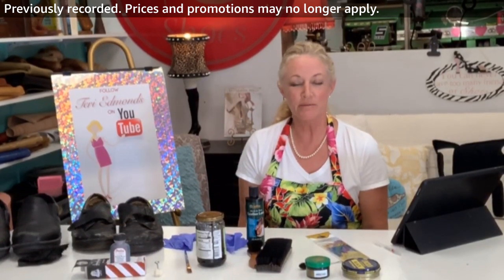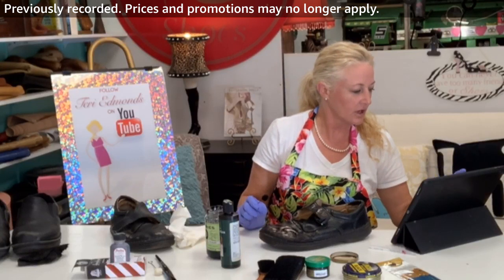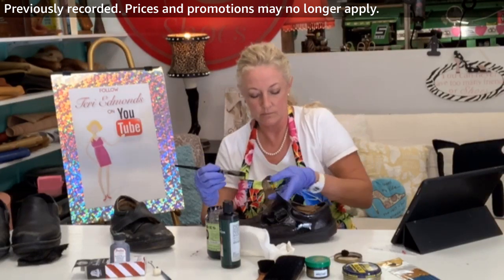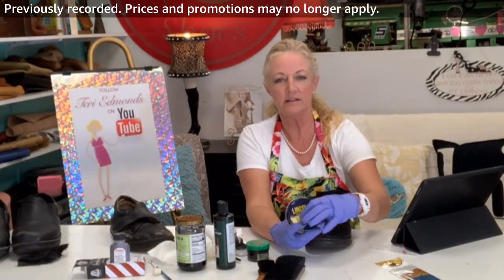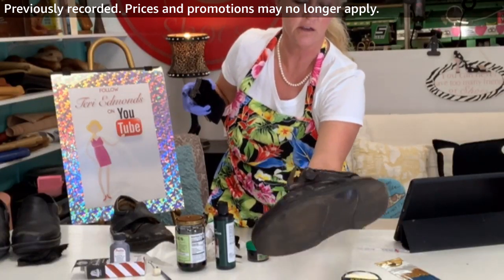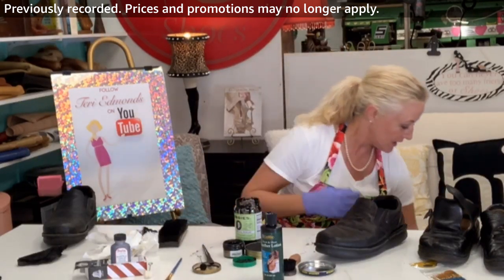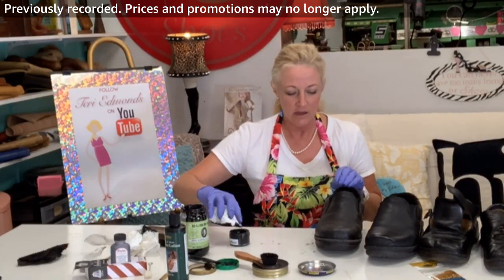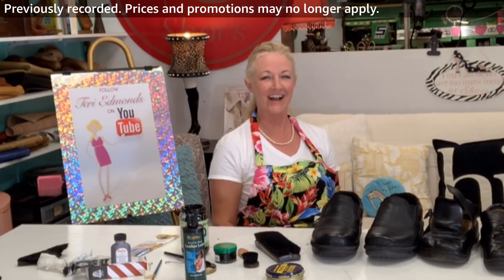Dying Leather Shoes Black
Dying leather shoes black is one of the easiest colors.  As a professional cobbler, I have been dying leather for almost two decades.  In this video I demonstrate tips and tricks and include a complete list of supplies.

Lincoln Stain Wax
Moneysworth & Best Leather Cream Polish

Horsehair Shoe Brush Set
Lincoln E-Z Suede Cleaner
Cadillac Boot and Shoe Care
Angelus Leather Dye

Angelus Leather Paint
Angelus Leather Paint

Paint Brush Set